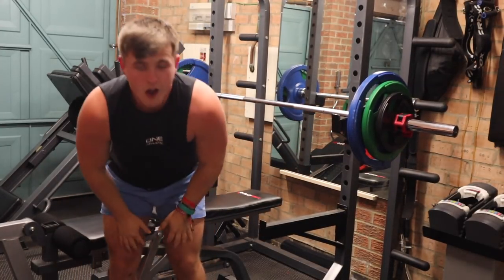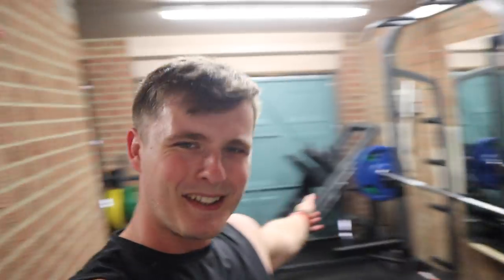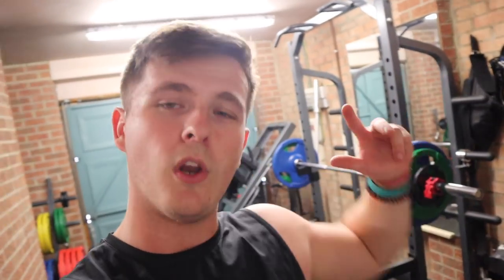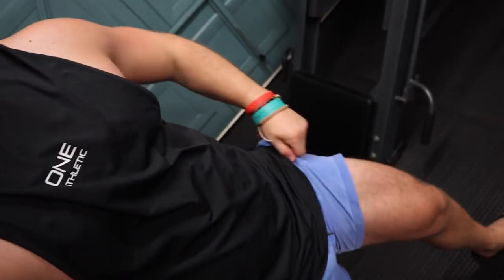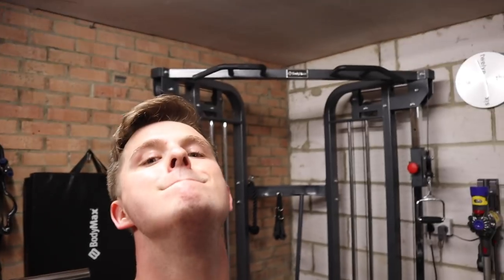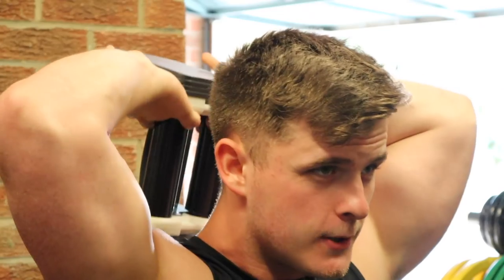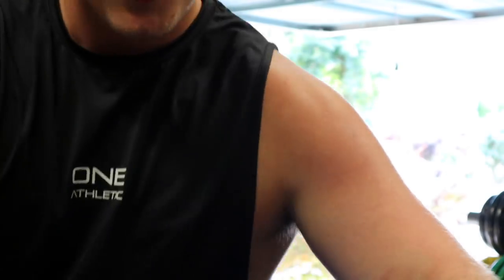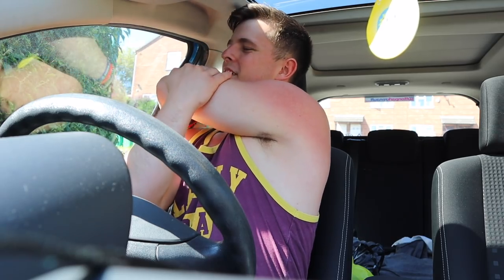THE TIME IS RIGHT!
The time couldn't be better to start the new programme, it's only right that I put it in the video! Today we walk through the first of my push pull legs routine and take a trip back to notts! ENJOY!